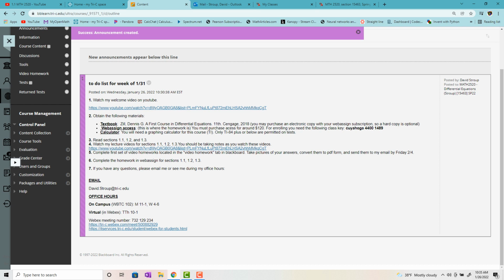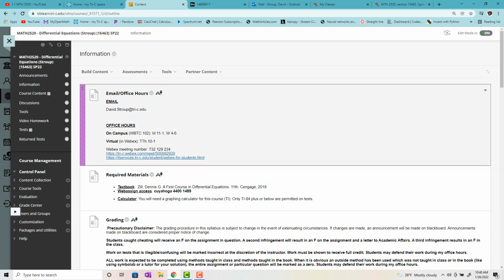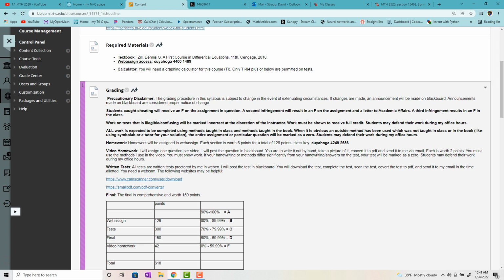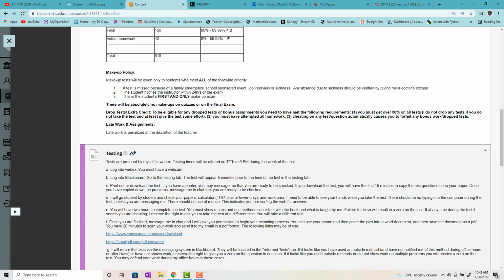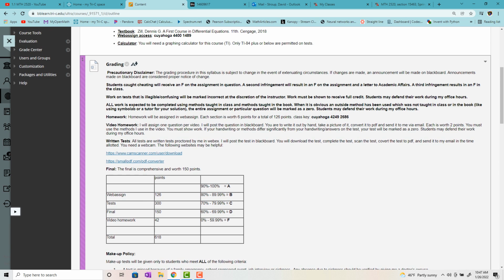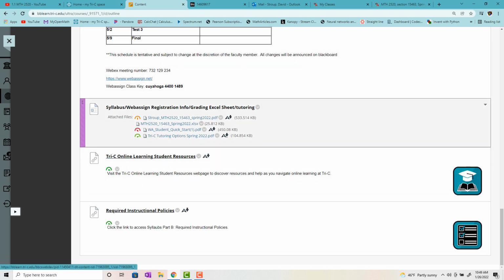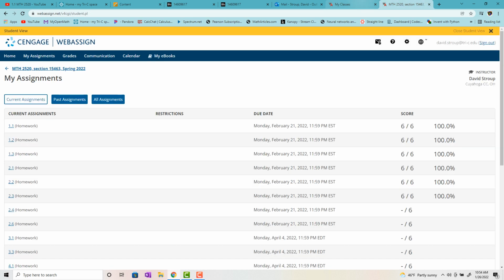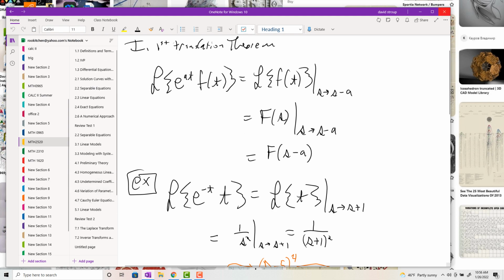MTH 2520 SPRING 2022 Welcome Video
14 week section 15463